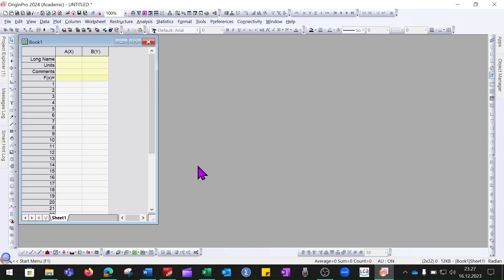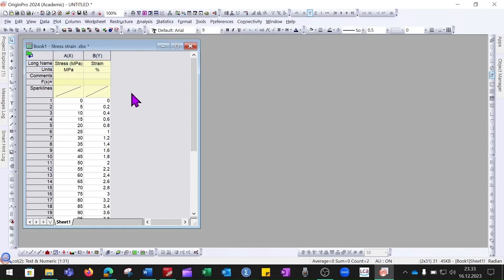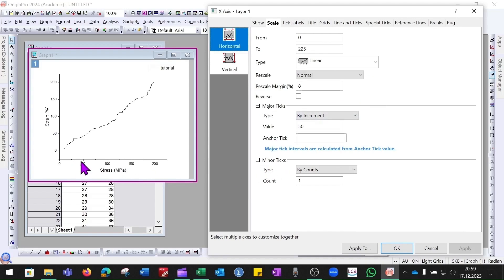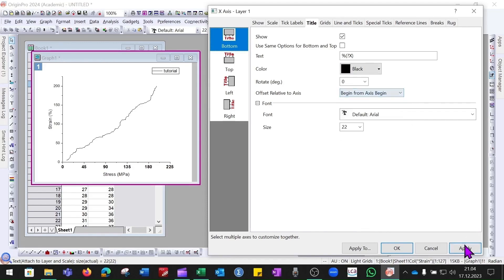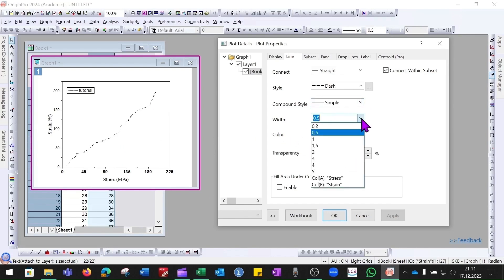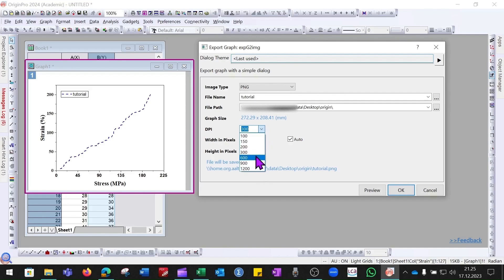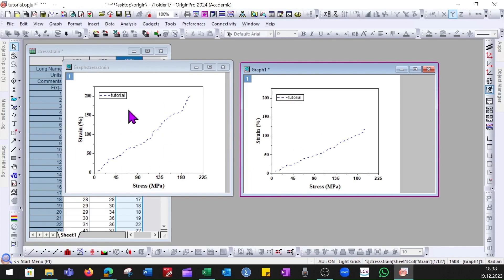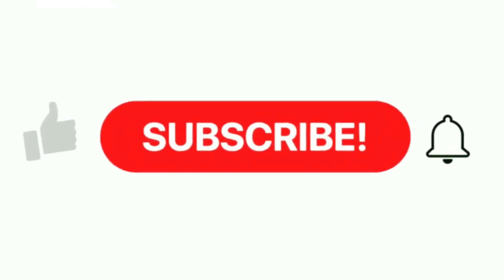How to draw graph in origin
This video explains the fundamental of drawing graphs in origin pro software